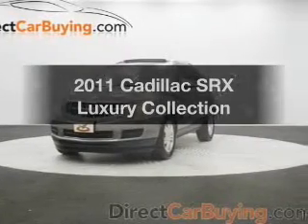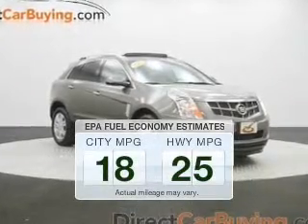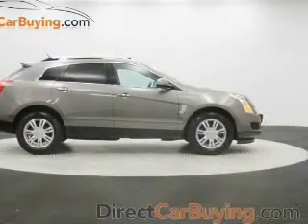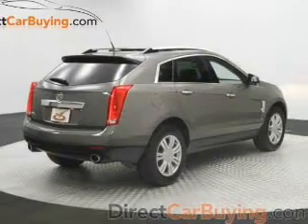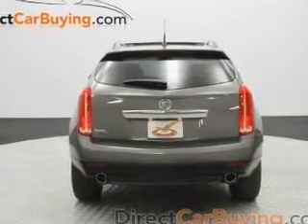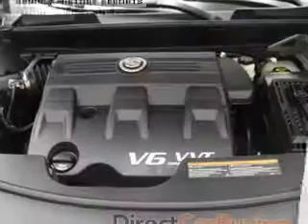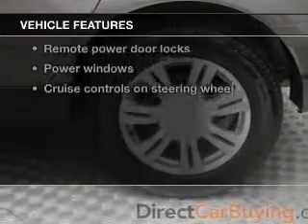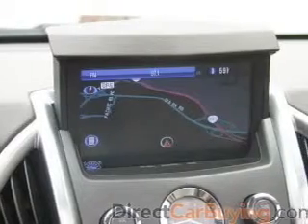2011 Cadillac SRX - Sterling VA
Year: 2011
Make: Cadillac
Model: SRX
Trim: Luxury Collection
Engine: 3.0 liter 6 cylinder 24 valve GDI DOHC
Transmission: 6-Speed Automatic
Color: Mocha Steel Metallic
Mileage: 40874
Address:
22520 Randolph Dr